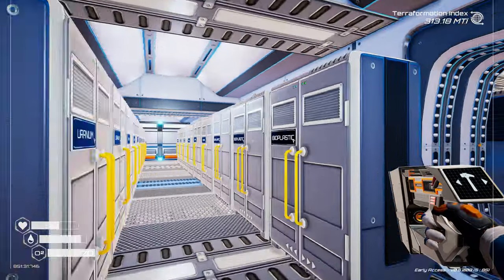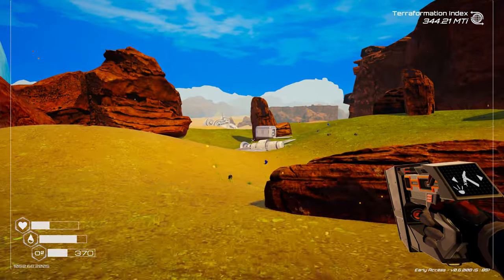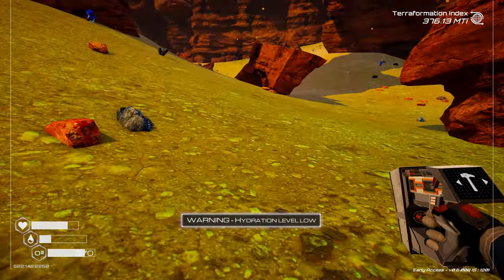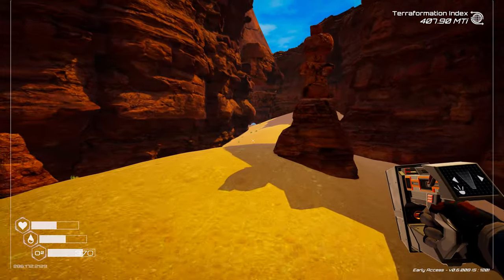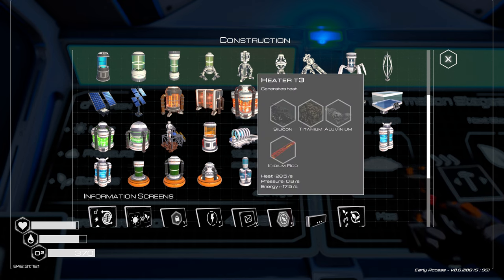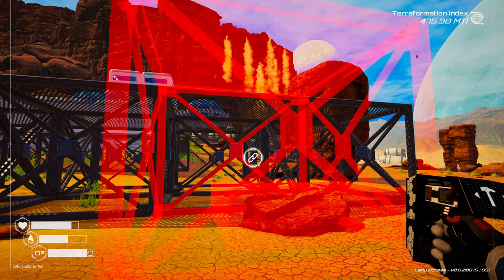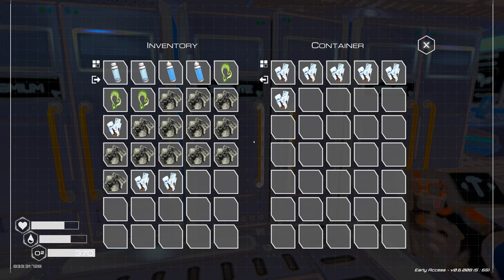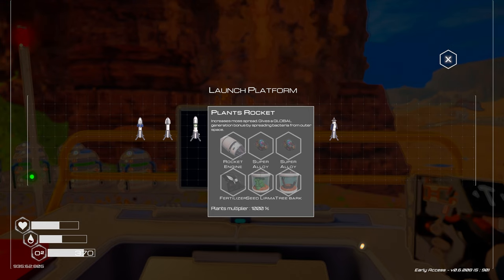PLANET CRAFTER HARDCORE PLAY THROUGH - EP9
Ninth episode in my Planet Crafter hardcore play through - new Spreaders, Uranium Ore Extractors, biodomes, wreck exploration, Heat Upgrade, and ladder shenanigans.

Timecodes
00:00:00 - Intro
00:00:10 - Opening Comments
00:03:25 - Placing Uranium Ore Extractor
00:09:10 - Gathering Resources for Exploring
00:16:10 - Exploring Second Uranium Cave
00:30:36 - Exploring New Wreck
00:51:12 - Building T2 Flower Spreaders
00:58:10 - Replacing Heaters
01:14:13 - Building a T4 Drill
01:17:10 - Building T2 Biodomes
01:30:55 - Building T2 Nuclear Reactor
01:32:10 - Biodomes, Rocket Info, and Final Thoughts